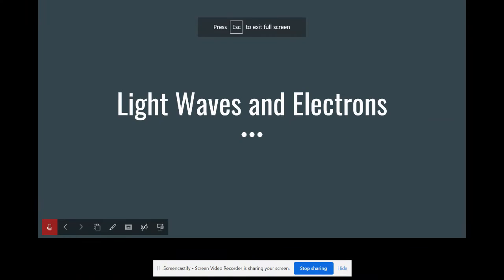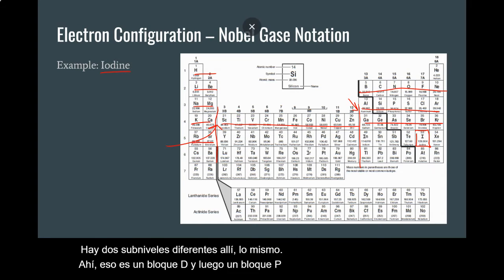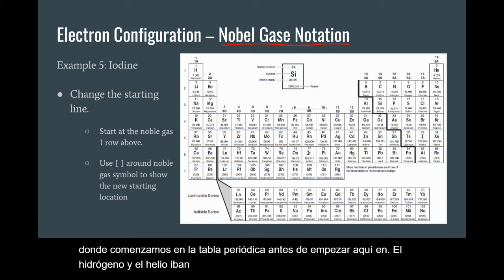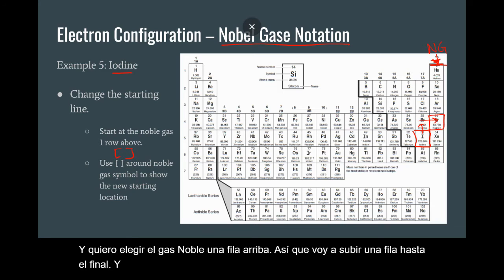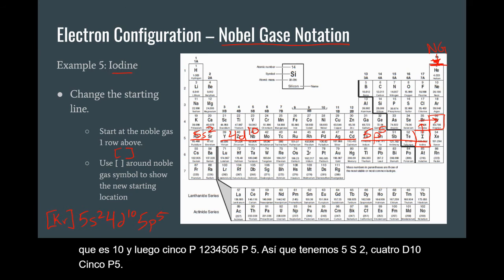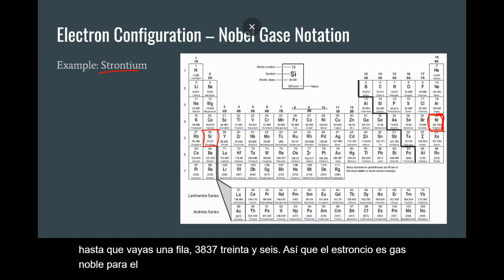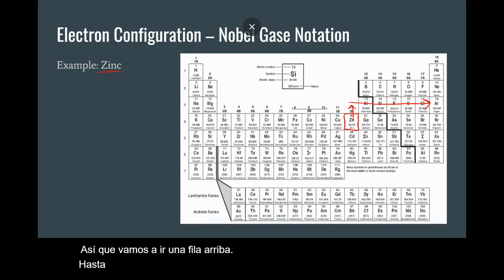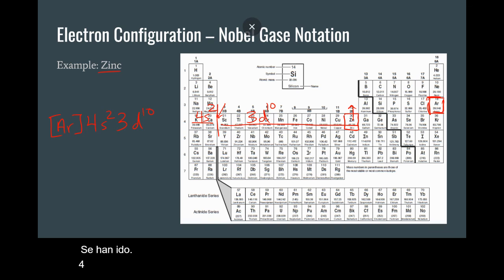Unit 1: The Atom - Light and Electrons - Noble Gas Notation